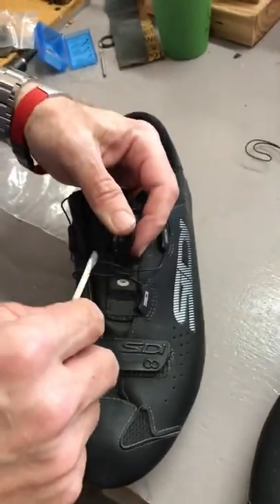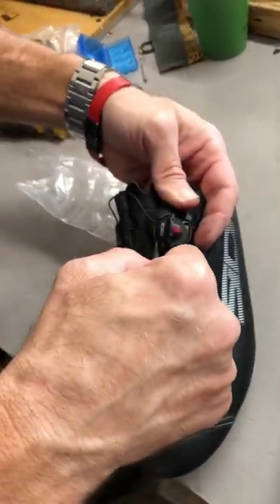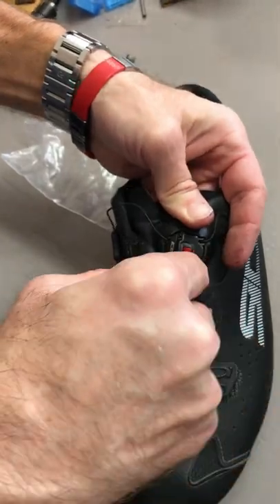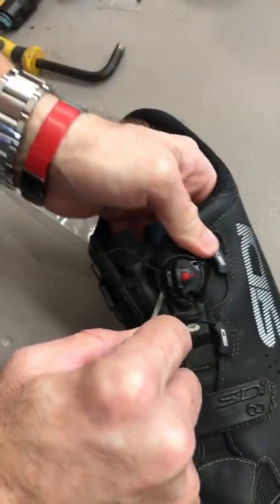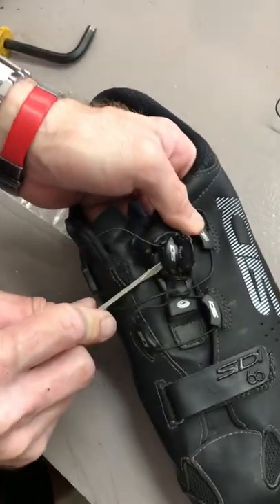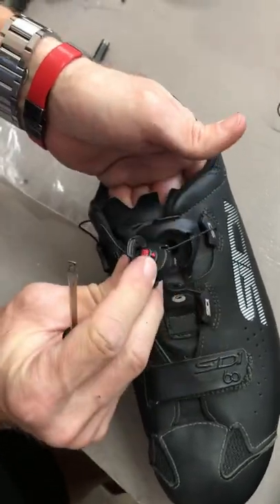Sidi 60 buckle replacement